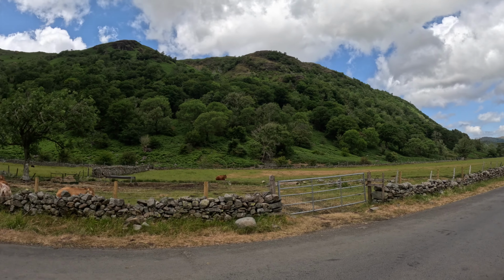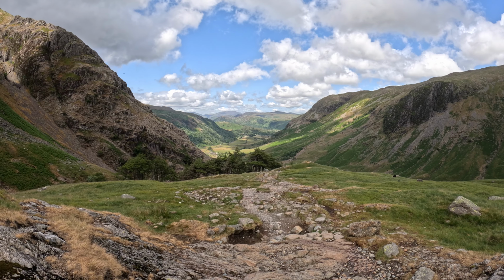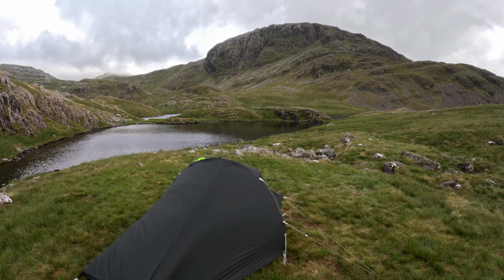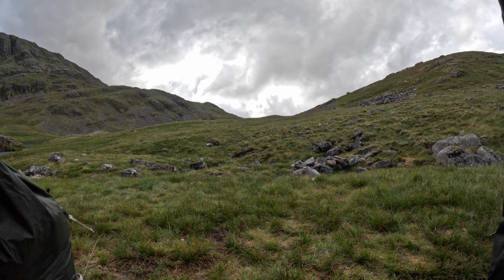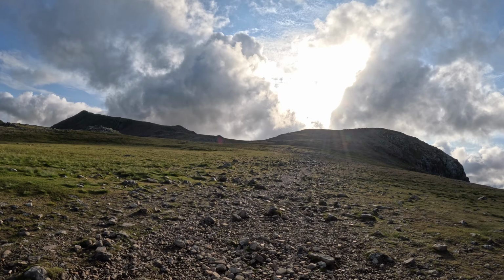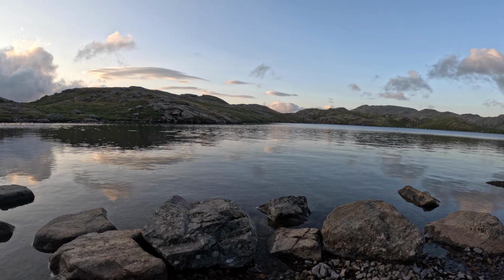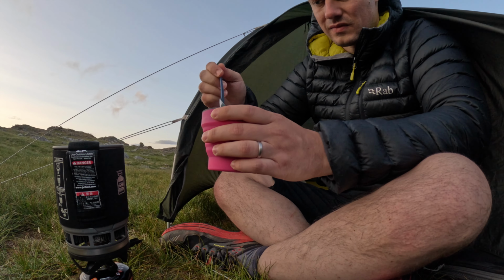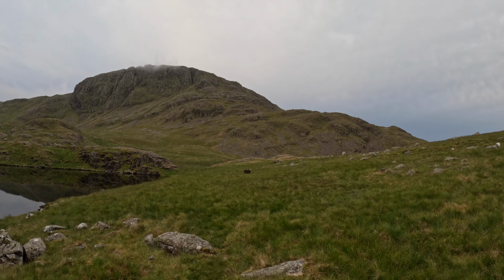Scafell Pike Wild Camping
Backpack
Osprey Exos 48L

Shoes
Brooks Cascadia 16